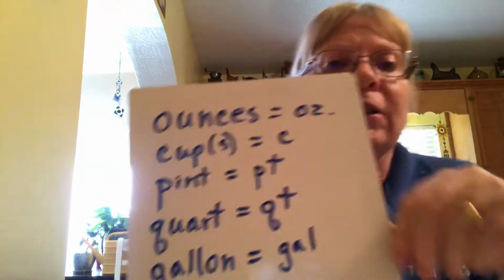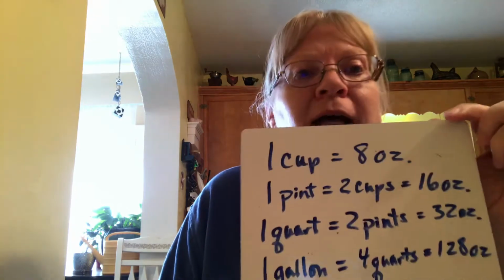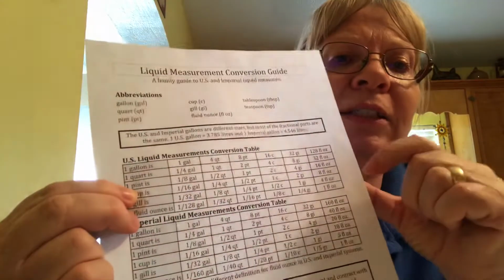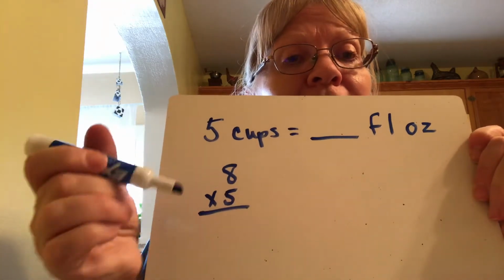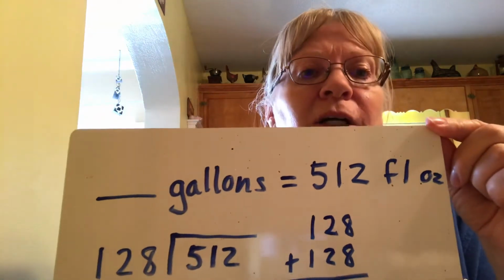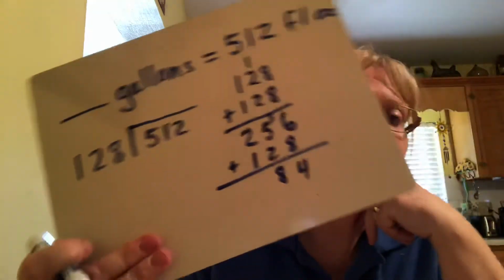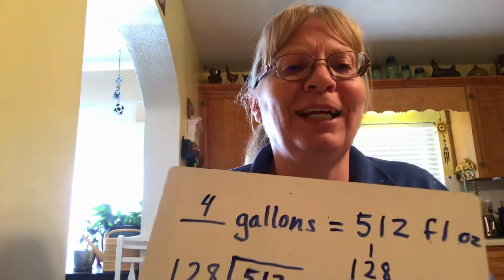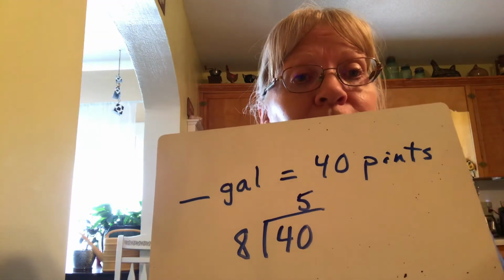Math 1st Hour Week of April 20th Converting Liquid Measurements